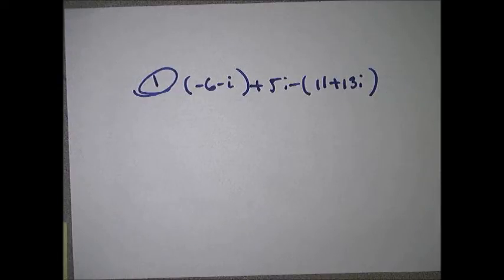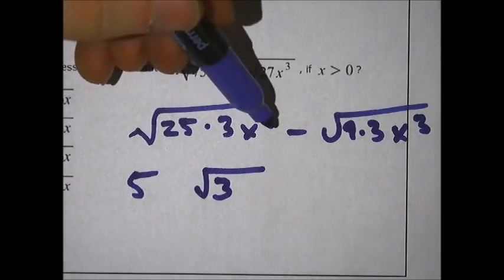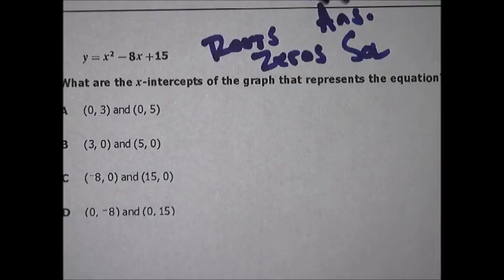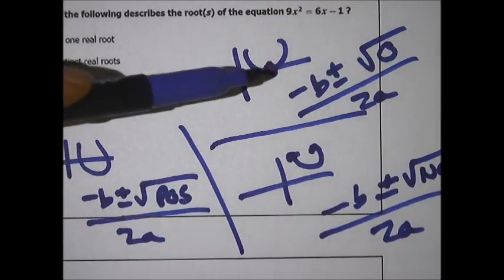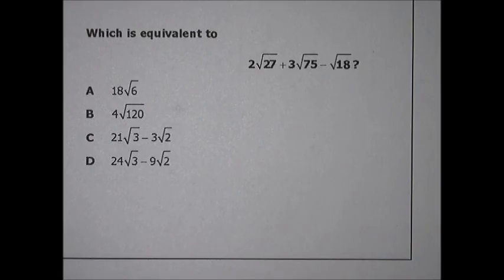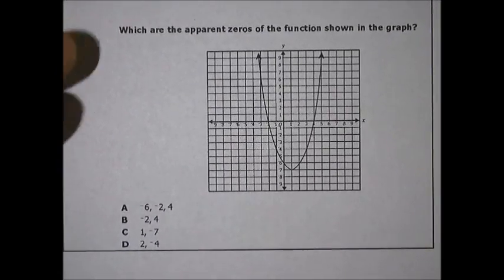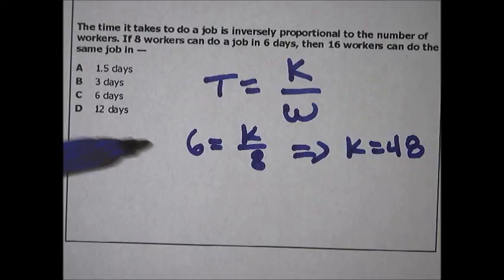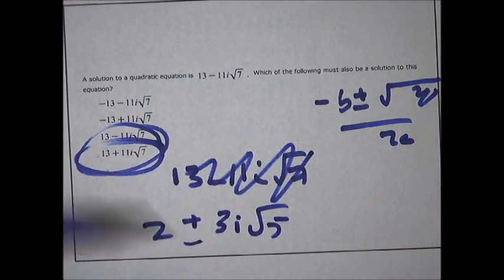Mr. Baker - 2017 - Algebra II Midterm Review